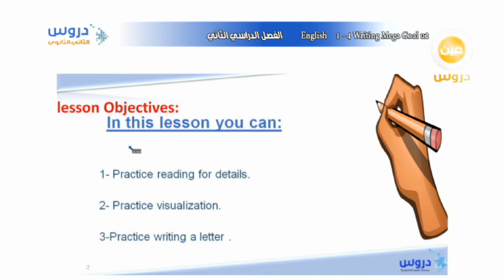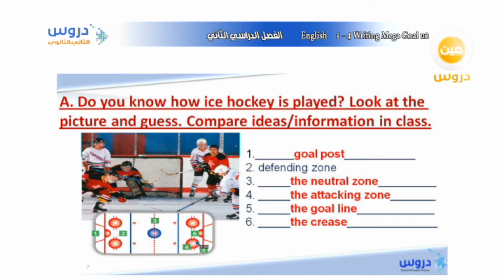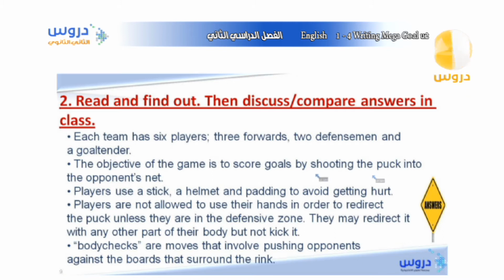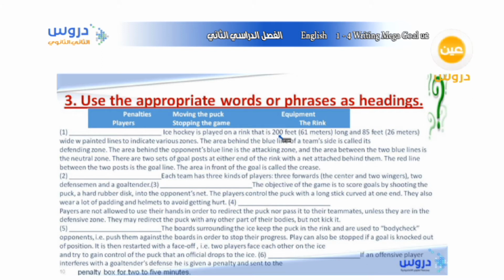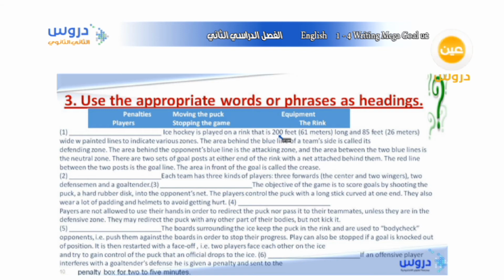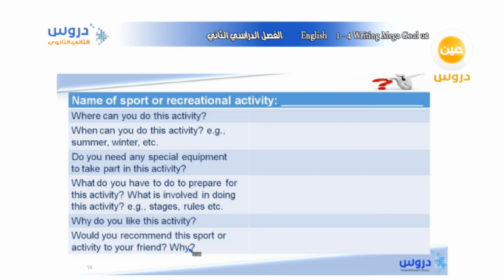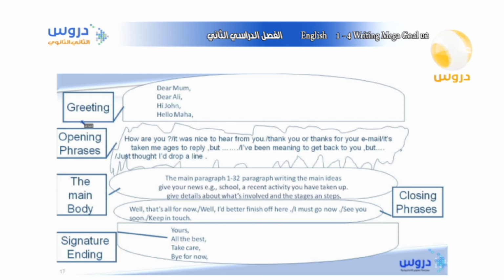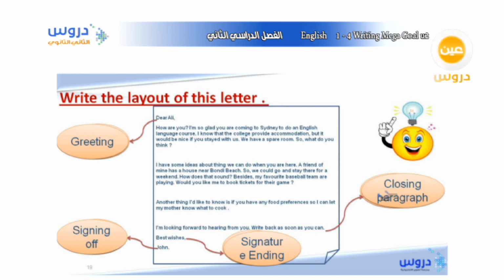الثاني الثانوي | الفصل الدراسي الثاني | إنجليزي | u2 writing mega goal4